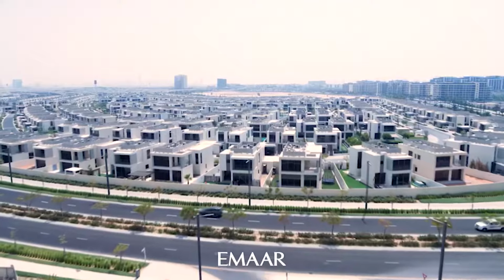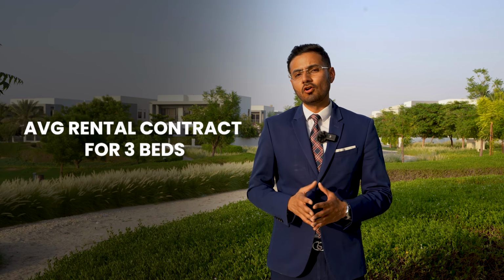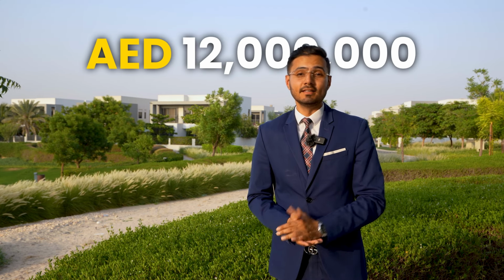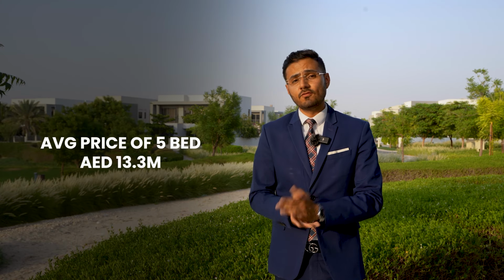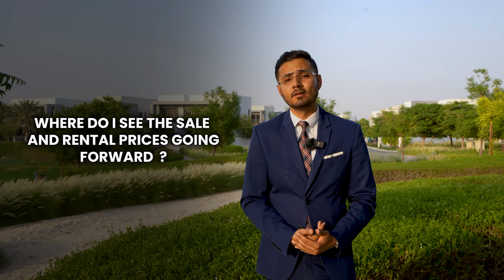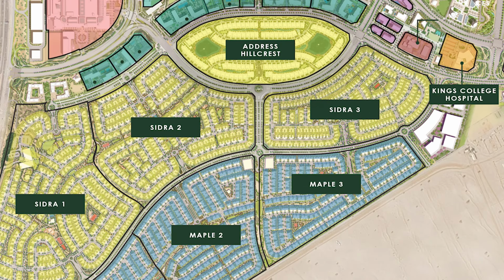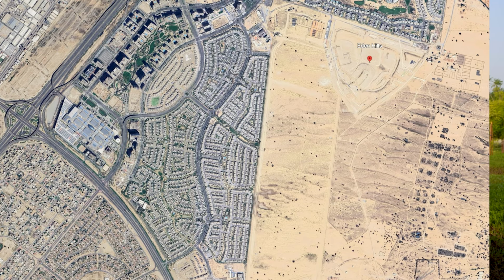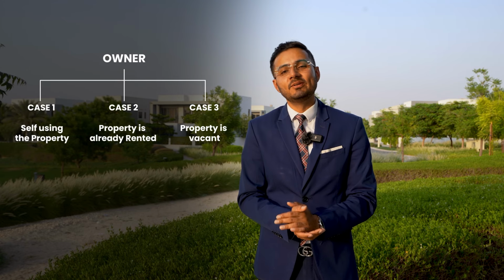Dubai Hills Estate - Sidra Villas - Market Update for Owners 2025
This Video covers about the Sidra Villa Community in Dubai Hills Estate by EMAAR.

Topics Covered -
- Current Market Prices for Sale
- Current Market Prices for Rent
- Future Sales and Rental Prices Forecast
- Upcoming Supply of New Villas and Competition
- Scope of Villa Renovations in Sidra and Reasons

00:00 Introduction
01:29 Rental Transactions Data
03:15 Sales Transactions Data
04:56 Need for Renovation & Extension
06:15 Future Sales and Rental Forecast
07:14 Upcoming Supply of New Villas
09:45 Why Rent or Sell through Me